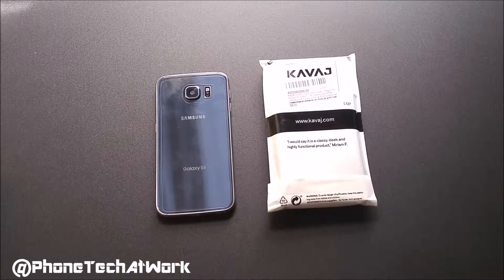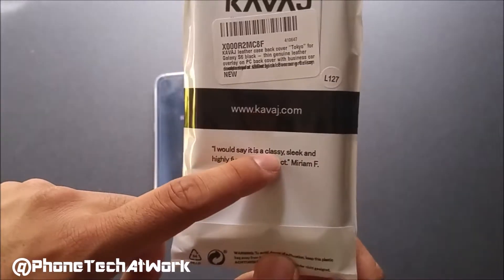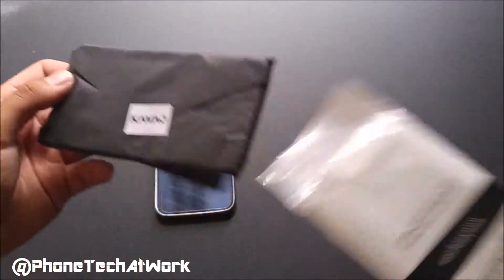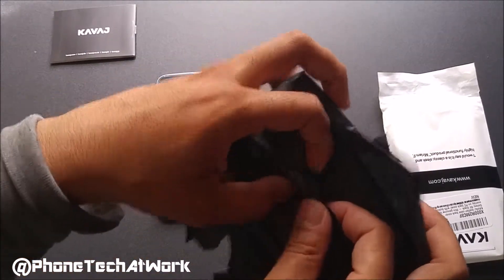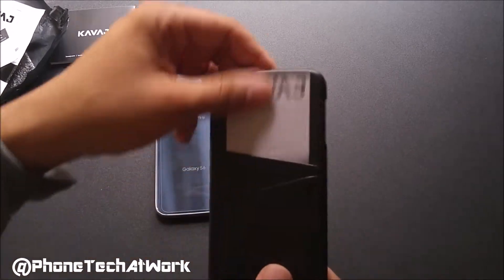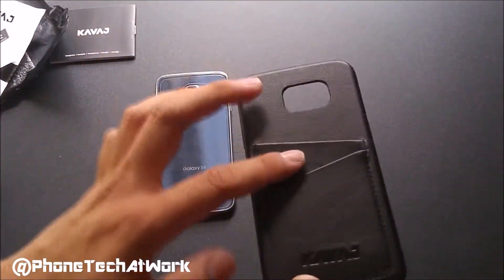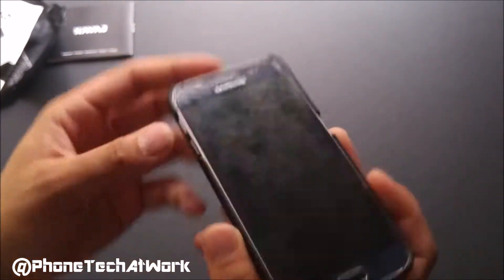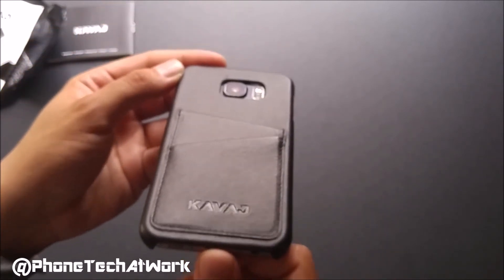KAVAJ Galaxy S6 Tokyo Black Genuine Leather Case